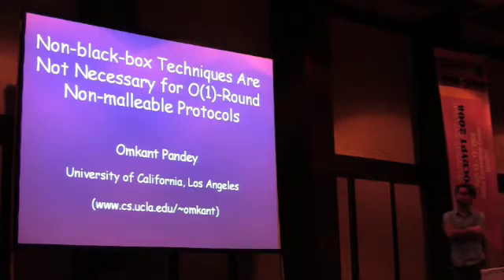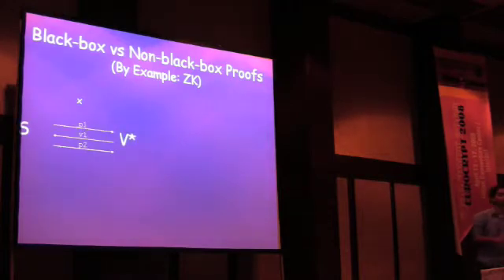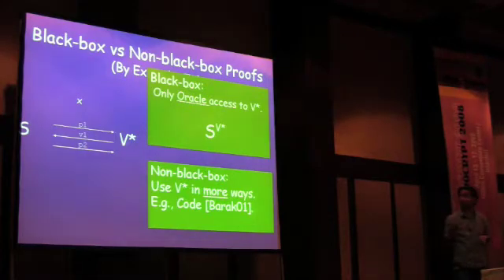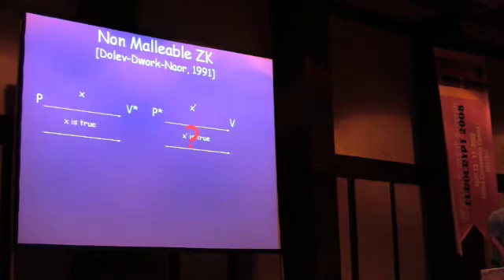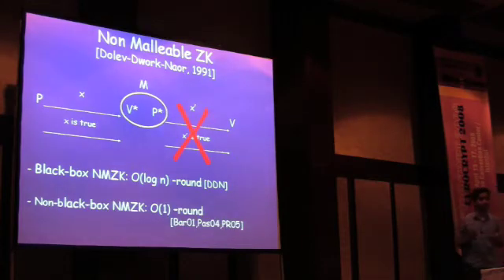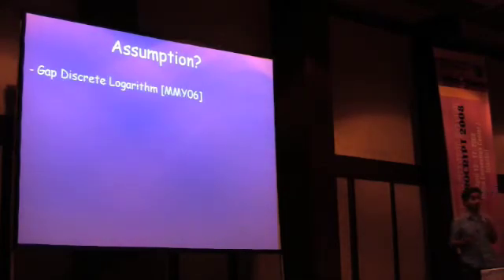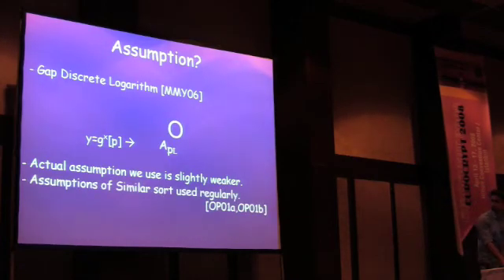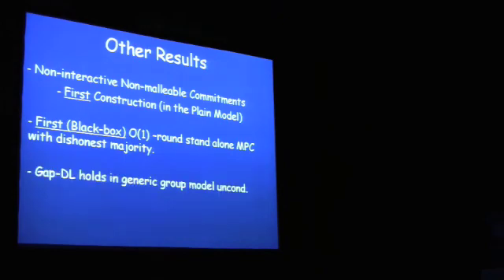EC08 Rump 16, Omkant Pandey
Non-black-box Techniques Are Not Necessary for O(1)-Round Non Malleable Protocols, Omkant Pandey